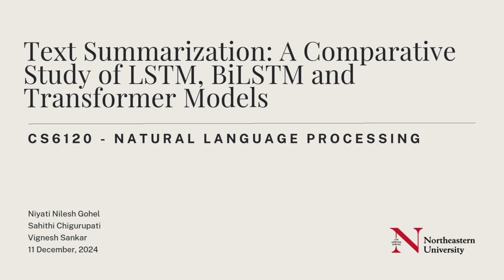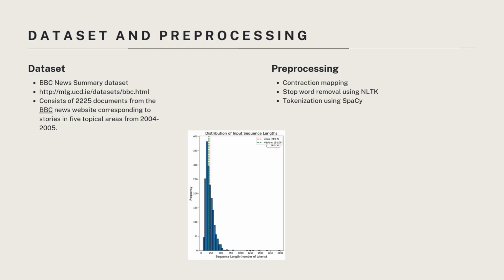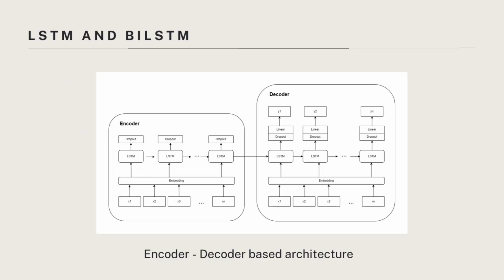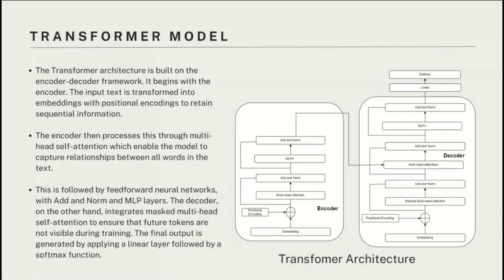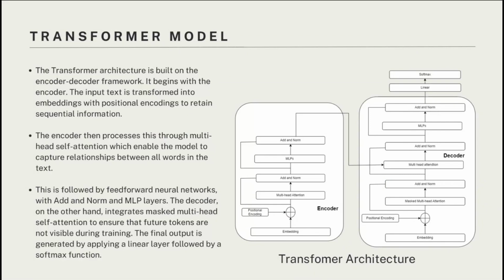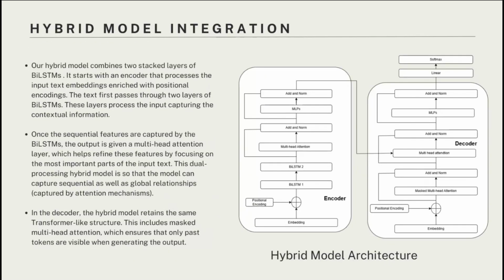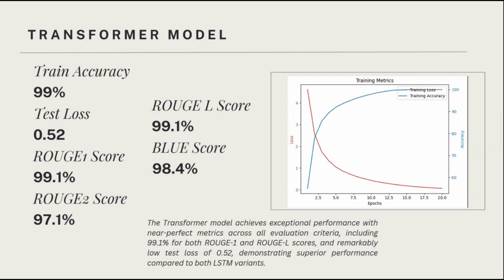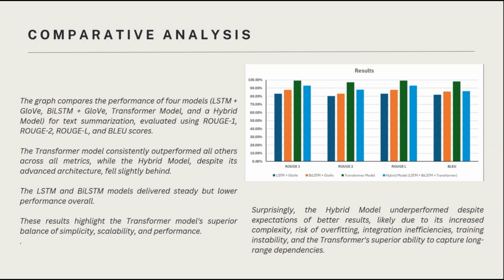Natural Language Processing: Text Summarization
A Comparative Study of LSTM, BiLSTM and Transformer Models